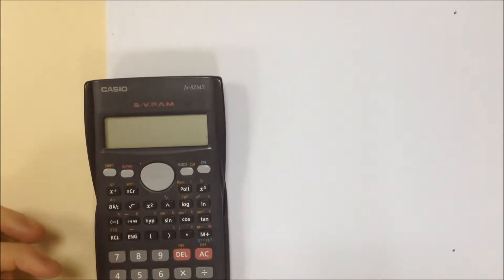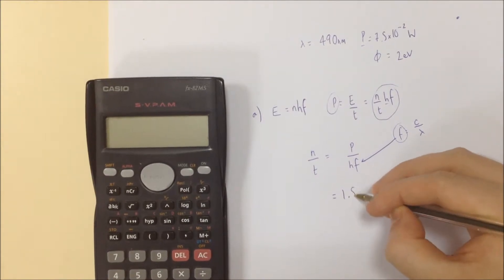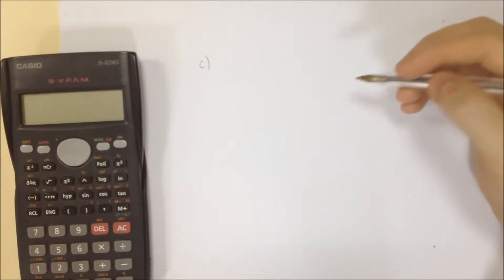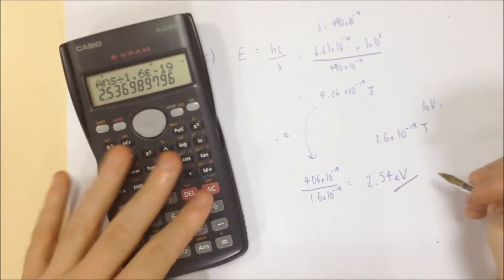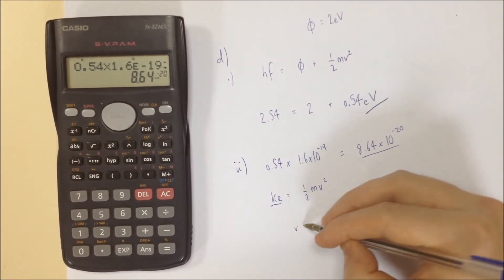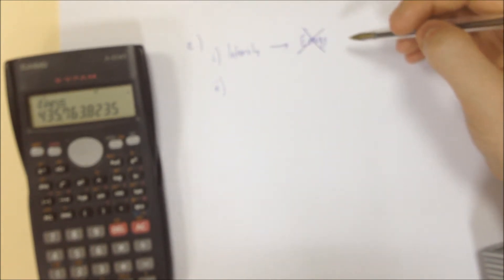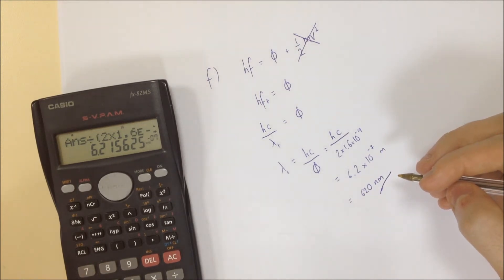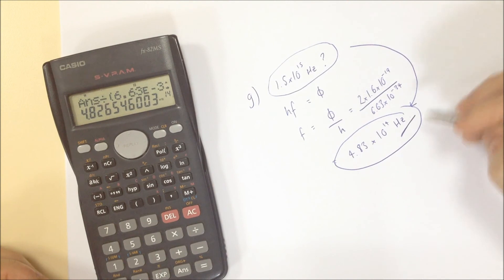Question 4 Photoelectric Effect